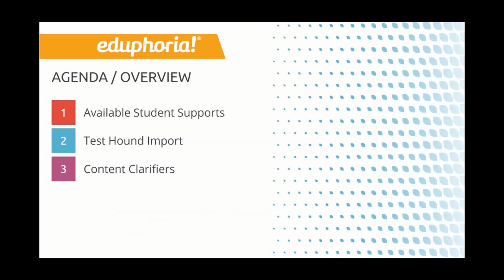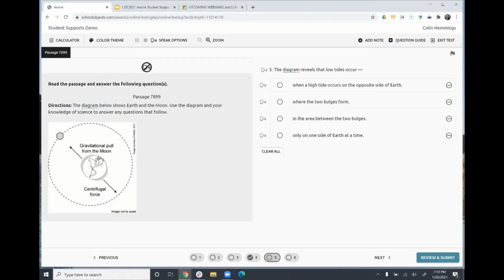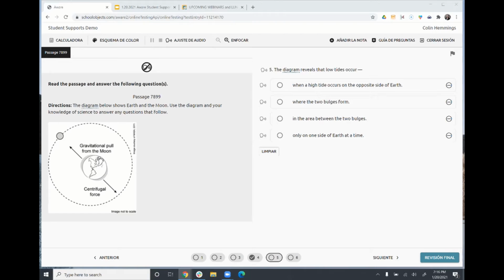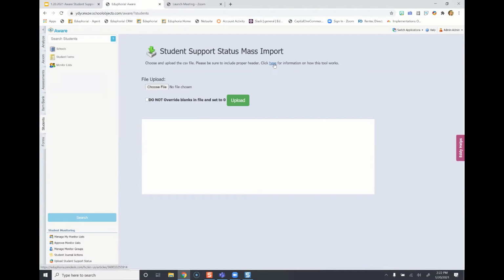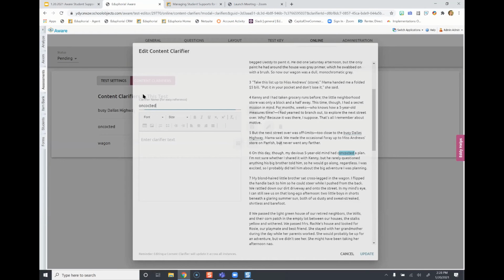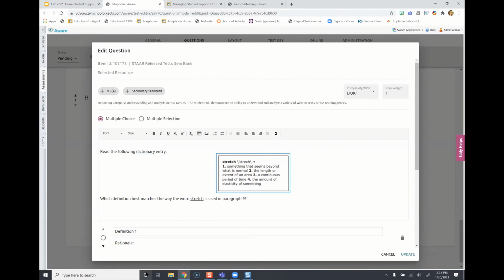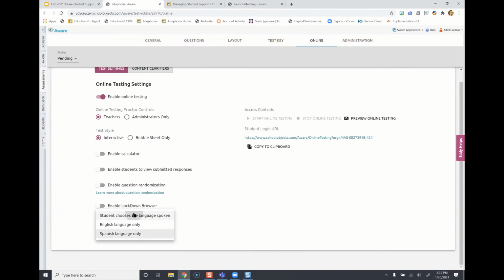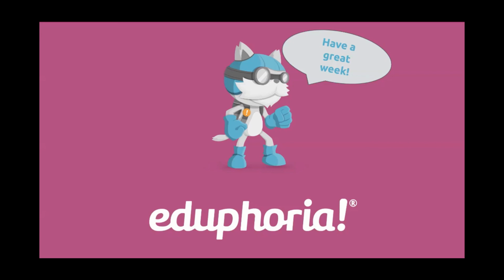Webinar: Student Supports in Online Testing (Aware)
Terra, Jenny and Jason demonstrate how students interact with online testing supports including language, calculators, text-to-speech and content clarifiers.

At the 37:07 mark, the site referenced from ESC 13 is

0:00 Welcome
01:36 Agenda & Topics
02:37 Demo of Accessibility Features (student view)
02:39 Color theme overlays
02:58 Magnification tools
03:09 Highlight tool
03:26 Demo of Designated Supports (student view)
03:52 Text to Speech
04:26 Text to Speech options
04:58 Calculator
05:59 Spelling Assistance
06:27 Q&A - Graphing Calculator question
06:51 Content Clarifiers
07:35 Spanish Interface for students
08:26 Q&A from participating audience
13:01 Teacher perspective to view active student supports by individual student
13:55 Teacher perspective to change student supports for individual students
15:41 Access help resources
16:29 Uploading Student Supports from TestHound
17:47 Student Supports Mass Import by administrator
18:27 Manage Student Supports by Individual Student Profile
19:58 Content Clarifiers - how to build them
20:13 A new Online tab has appeared
20:33 Add New Clarifier
21:11 Add Existing Clarifier
22:18 Create Clarifier over a group of words
23:16 Online Tab contents
23:47 Student perspective of content clarifier
24:14 Clarifiers work with Text to Speech
24:48 Q&A from participating audience
27:36 Demo of Text to Speech with Content Clarifier
28:20 Demo of Adding Alt Text to an Image for Text to Speech
29:27 Changes to Administration and Online tabs
31:36 Data collection about embedded supports
33:38 Spanish language supports explained
34:48 Thanks to our Development Teams!
36:09 Using data collected about embedded supports
37:05 ESC 13 Accommodation Central resource
40:00 Upcoming Webinar topics and closing